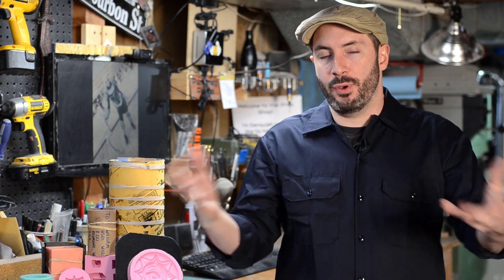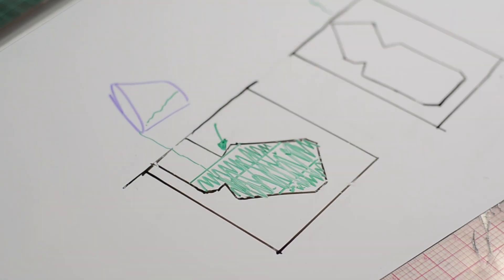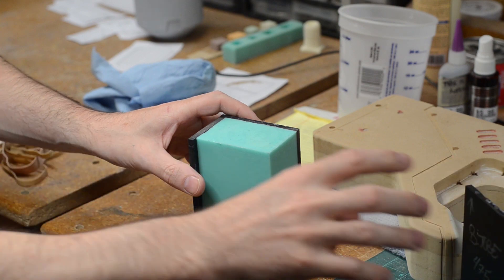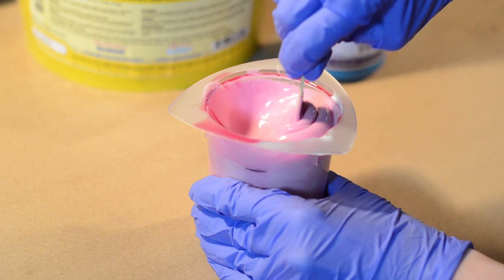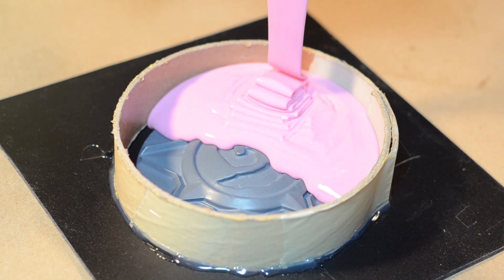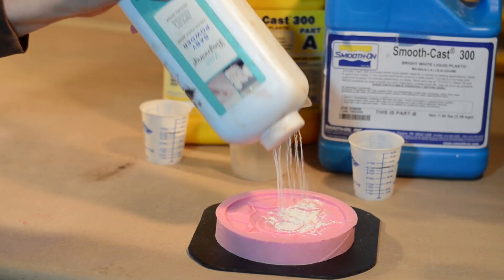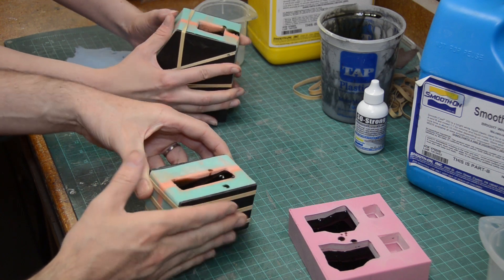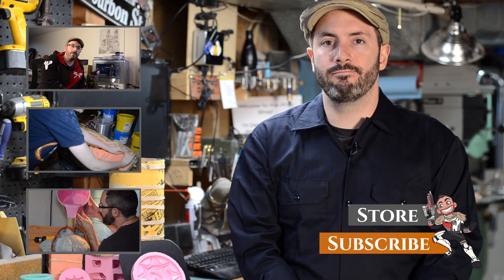Prop: Shop - Molding & Casting 101: How to Make a One Part Mold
Learn how to make a one part silicone mold and then how to pour a urethane casting of your master.

Mold Max 30

Smooth-Cast 300

SO-Strong Tint